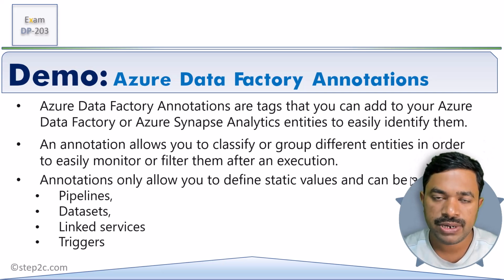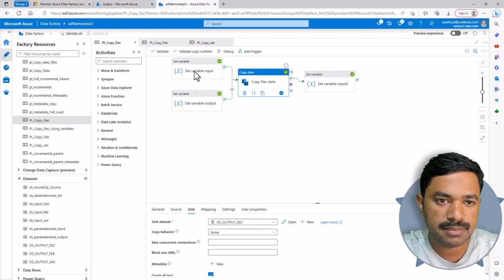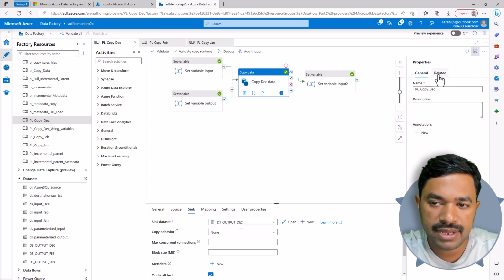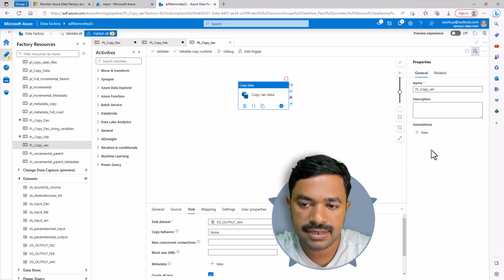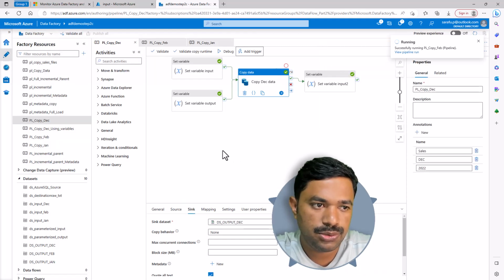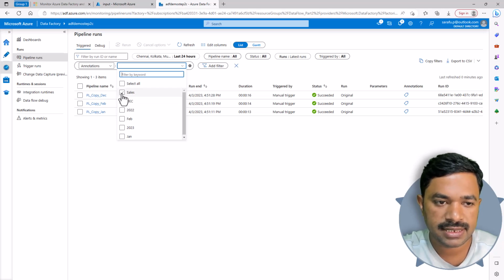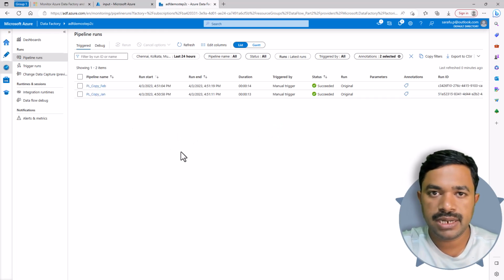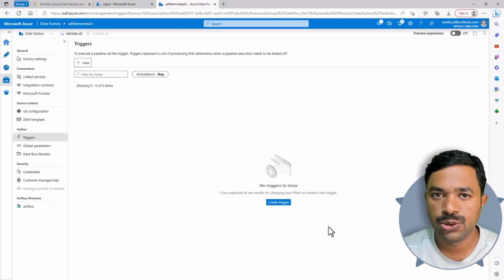How to Use Annotations in Azure Data Factory (ADF)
In this tutorial, you'll learn how to use Annotations in Azure Data Factory (ADF) to improve the manageability, documentation, and clarity of your data pipelines. Annotations are simple, yet powerful, metadata tags that help you label and organize pipeline components effectively—making collaboration and maintenance much easier.

📌 In this video, we’ll cover:

What are annotations in Azure Data Factory and why they matter

How to add annotations to pipelines, datasets, linked services, and activities

Best practices for naming and tagging components using annotations

Real-world examples: Use cases in large projects and team environments

How annotations improve debugging, searching, and filtering

Tips to use annotations with DevOps and CI/CD workflows

Whether you're working in a team or building complex data solutions, using annotations will help keep your ADF environment clean and easy to understand.

🔗 Main Course Links:
➡️ Azure Data Factory CI/CD Course (16+ hours)

🟨 Topics :
"How to Use Annotations in Azure Data Factory Pipelines"
"Organize Your ADF Pipelines with Annotations | Best Practices"
"Azure Data Factory Tutorial: Annotations Explained"
"Adding Metadata to ADF Components Using Annotations"
"Annotations in ADF | Boost Project Clarity and Team Collaboration"